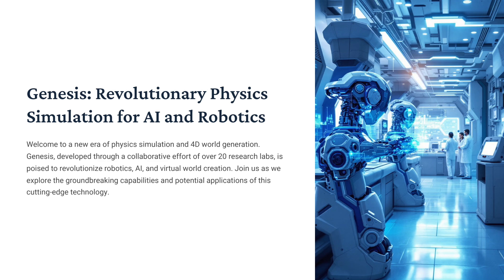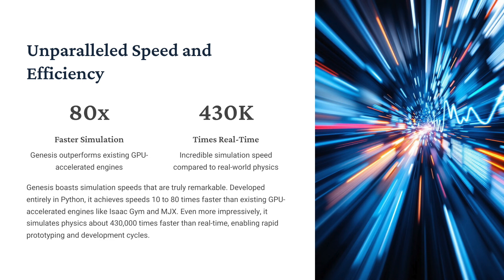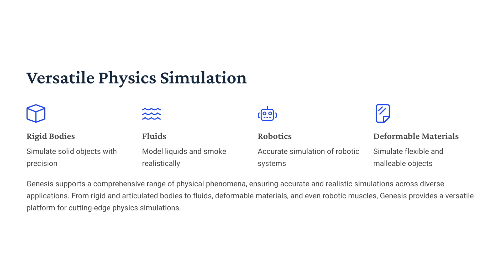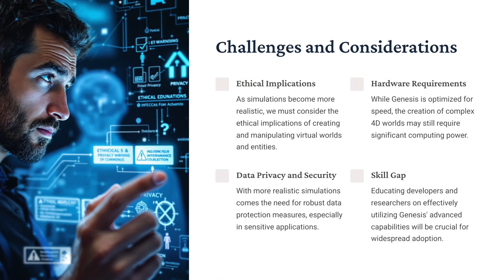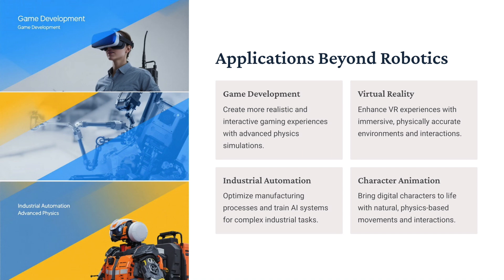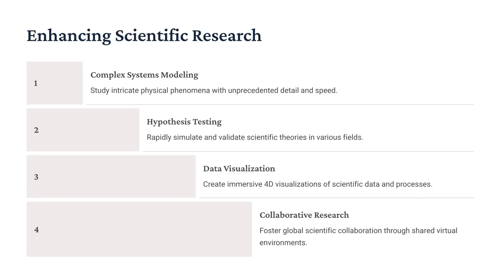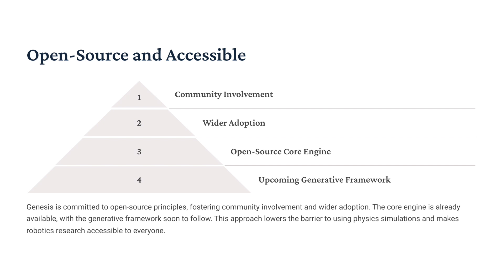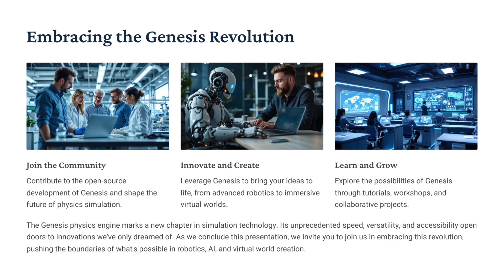Genesis Project - 4D Physics Engine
Learn about Genesis, a revolutionary physics engine developed in Python that simulates complex physical phenomena at unprecedented speeds. Discover its applications in robotics, AI, and data generation.